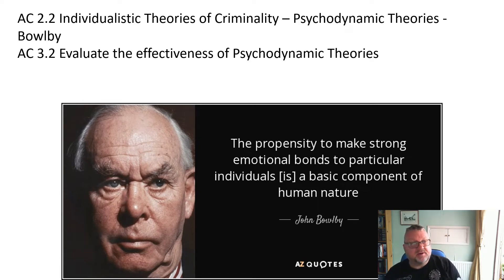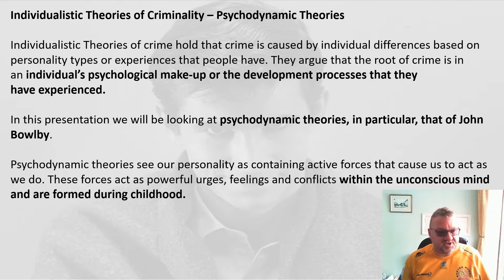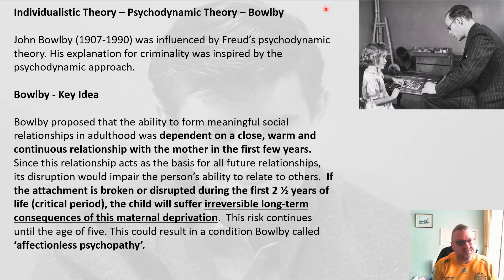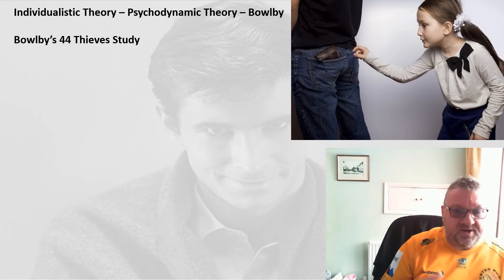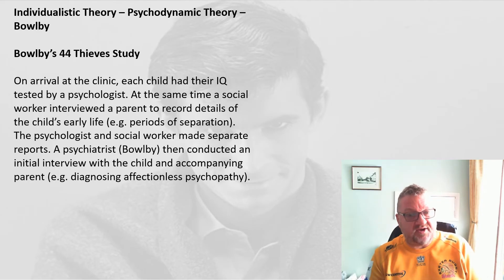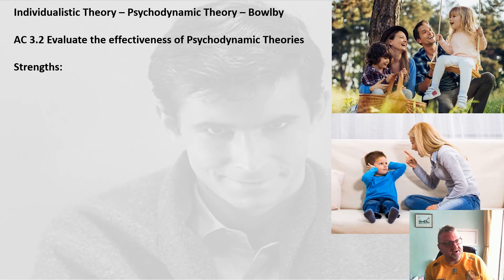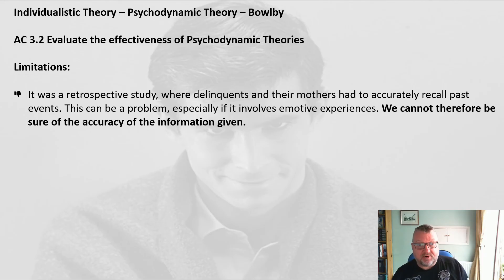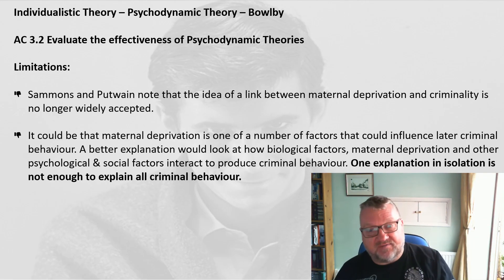ACs 2.2 & 3.2 - Individualistic Theories - Psychodynamic - Bowlby (Updated 2022)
WJEC Criminology A Level Unit 2 - My presentation on Bowlby. ACs: 2.2 & 3.2. I hope you find it useful.